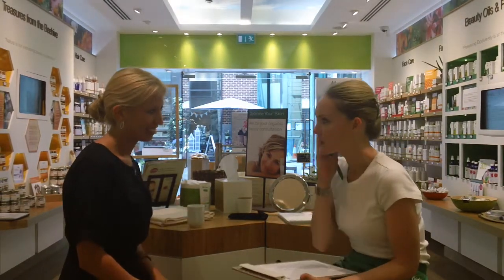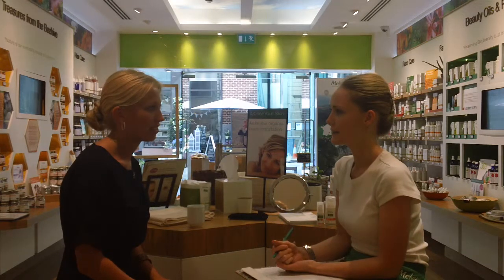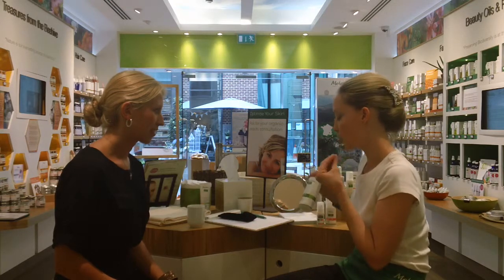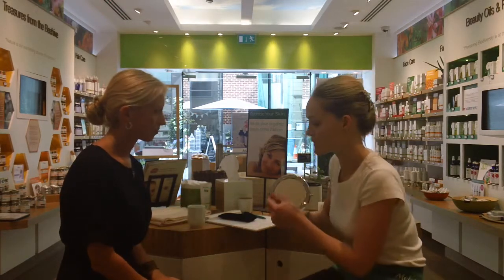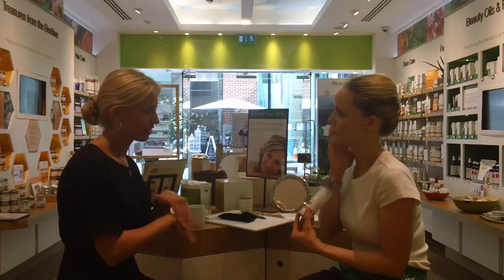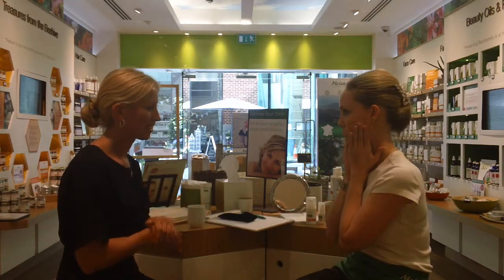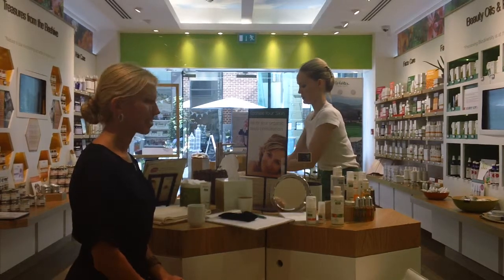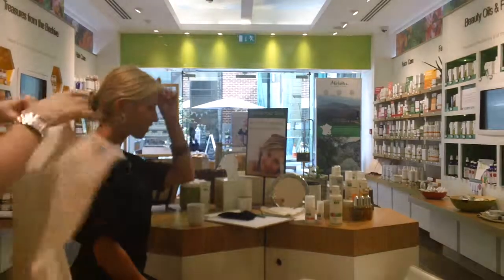Skin Consultation, Recommendation-Melvita